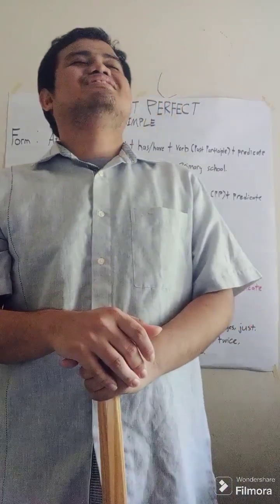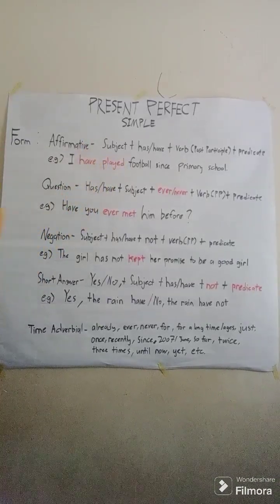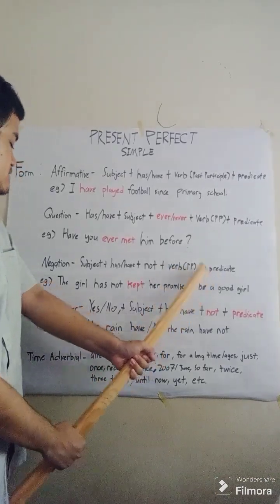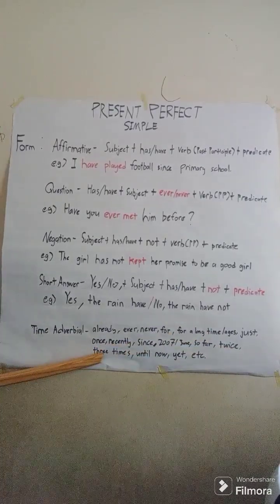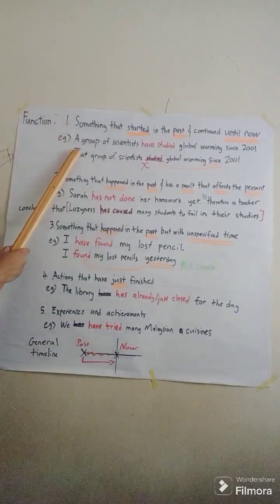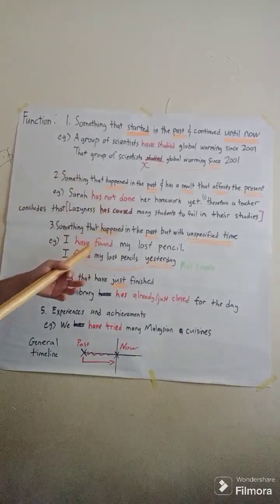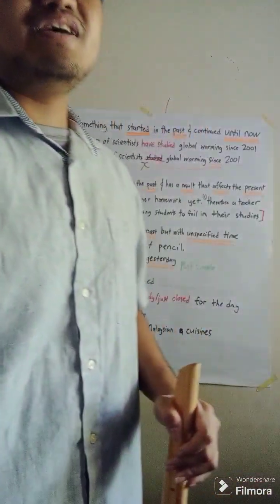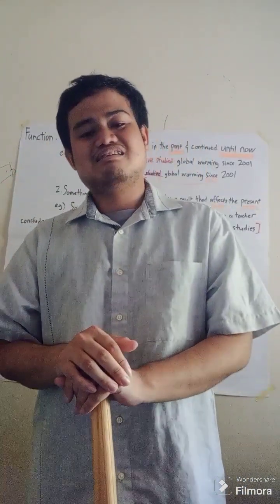EDLE 4212 sem 2 2023/2024 section 2 Explanation skills: Demo 1 20%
Muhammad Sabiq Bin Azmi matric no. 2119505